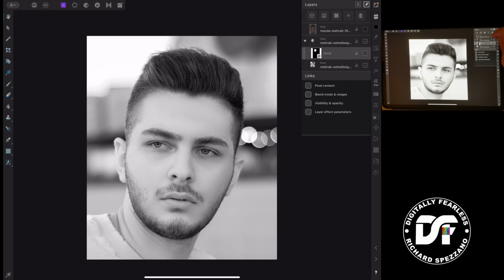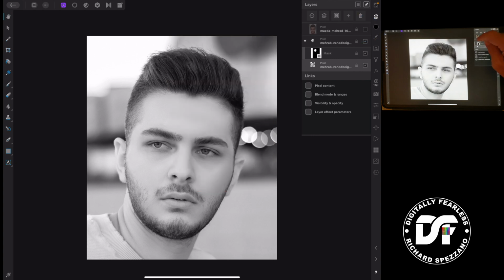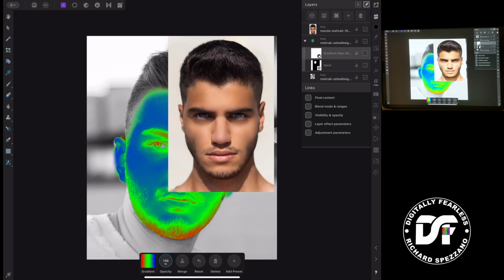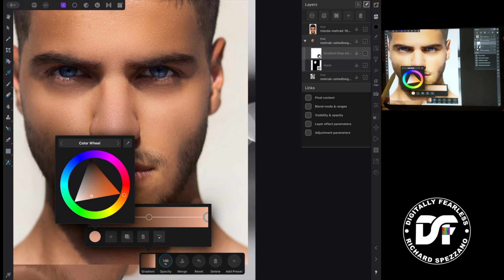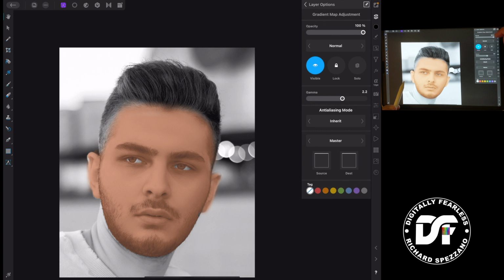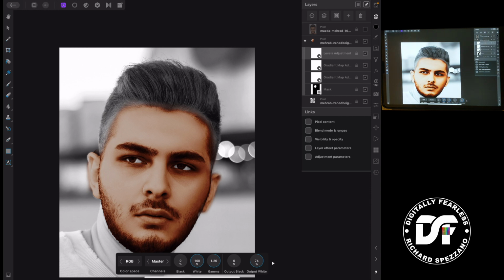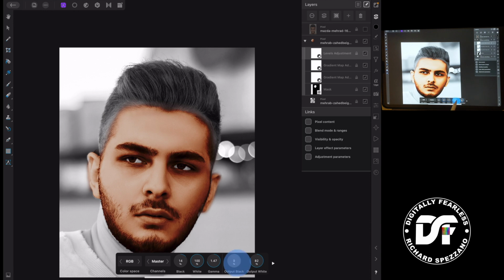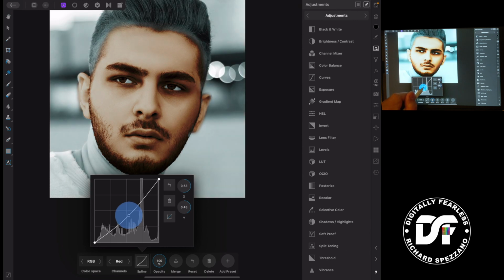Add skin tones to black and white photos. Affinity Photo Tutorial iPad.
Affinity Photo tutorial (iPad version) I steal skin tones from other photos to colorize the skin on a black and white photo using gradient map levels and curves. You can also view the desktop version of this tutorial on my channel.